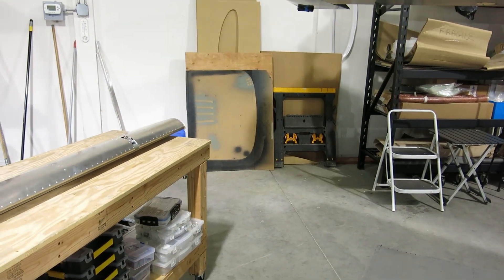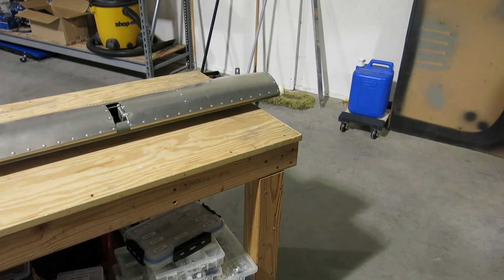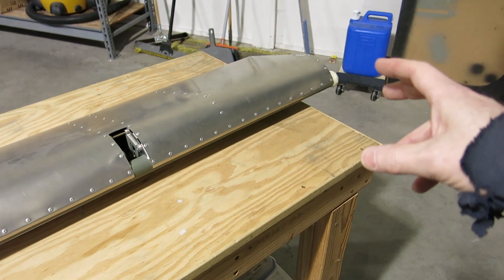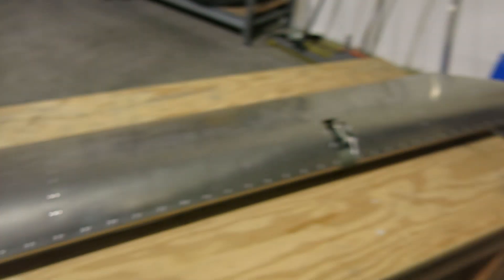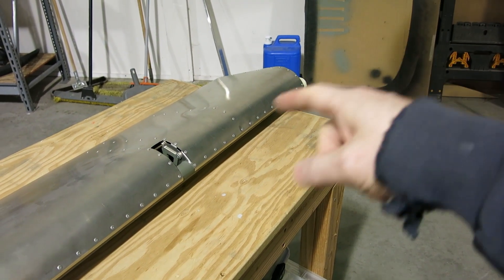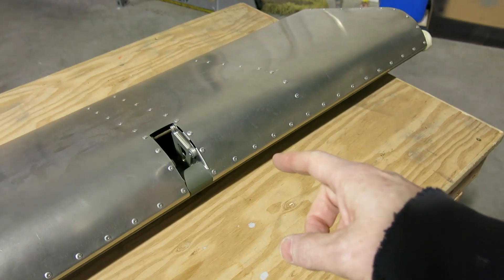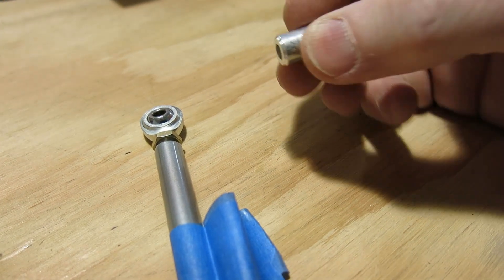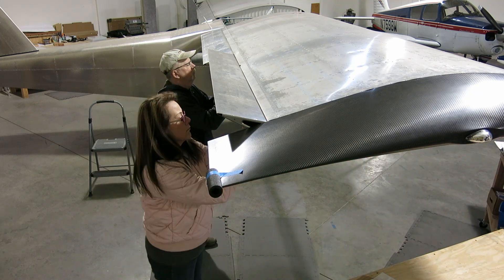No. 340 03-10-2024 Ailerons balanced, installed, and rigged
Got the ailerons installed and rigged. Some talk about how I might have done the balancing different.